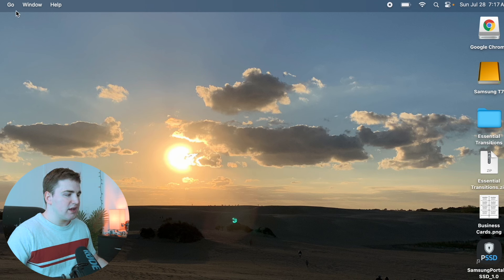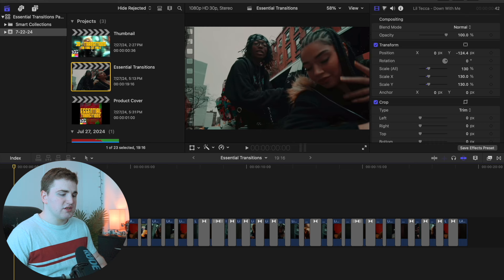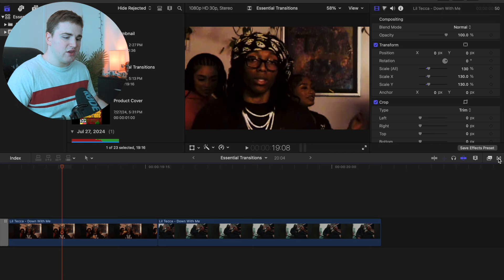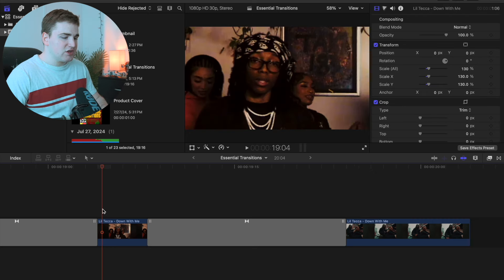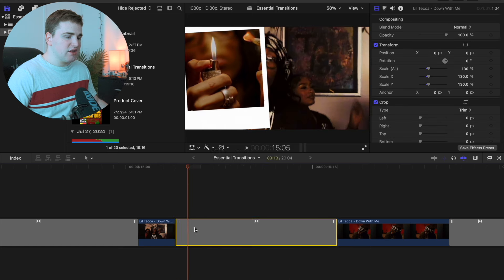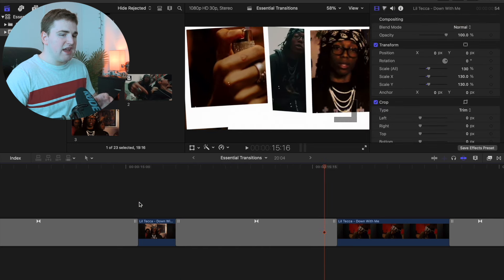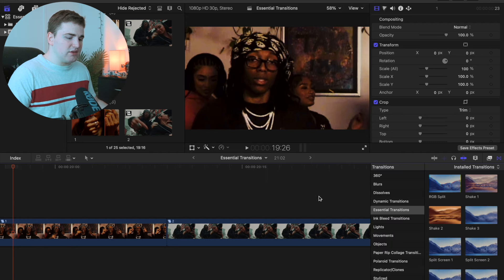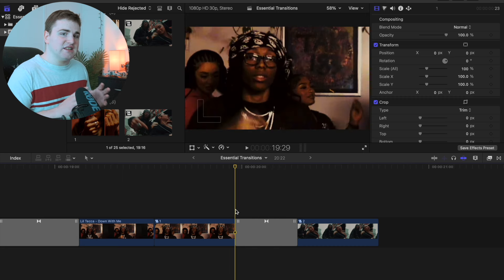30+ Transition Presets for Final Cut Pro X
In this tutorial, I will break down how to use my essential transitions preset pack for Final Cut Pro X.